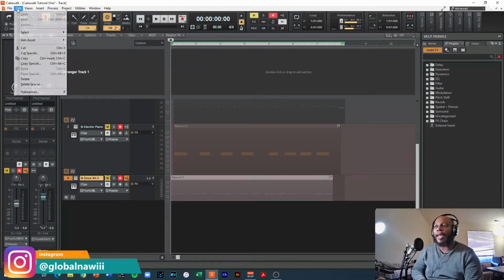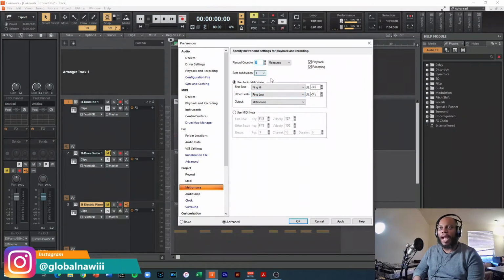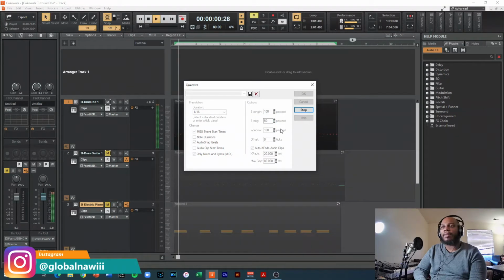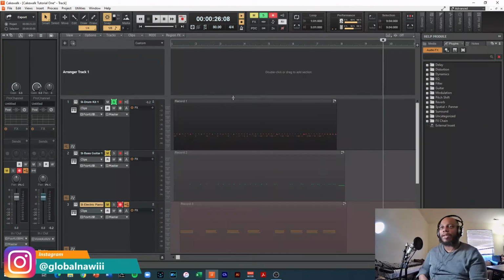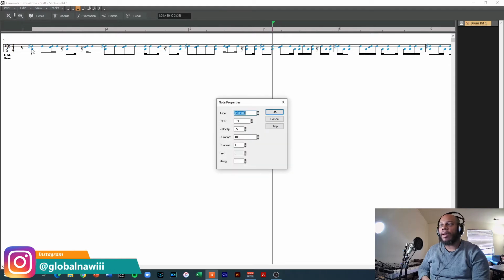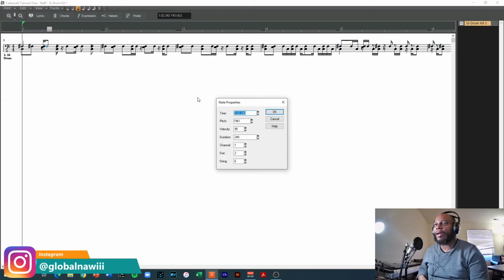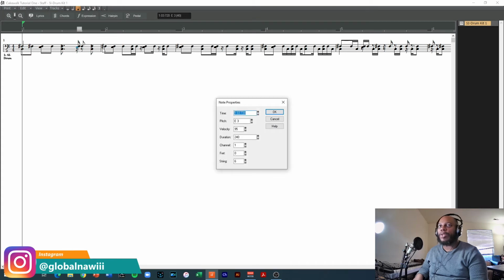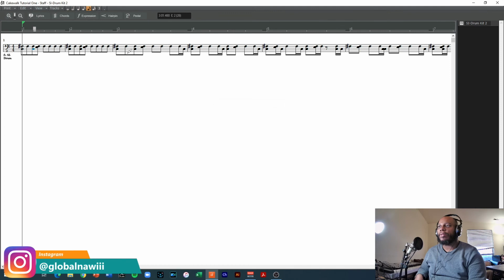Cakewalk by Bandlab Tutorial (Quantizing Your Music)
Here is the third video to my tutorial series for Cakewalk by Bandlab.  This video covers Quantization.  Quantizing your music is sometimes a must to get your beat/song to lock into the groove.  If you are new to Cakewalk by Bandlab, or maybe you never quite understood music notation.  This might help you.

I apologize for the noisy background.  My Central heating was on and because I attempted a different angle for my web cam, my condenser often picked up the room noise more than my own voice.   It gets better as the video progresses.

Timestamp:

0:00 - Intro
1:45 - I am JustDaNorm
2:01 - Latency, Audio Setup
7:40 - My keyboard beat and how off it is
10:24 - How to Quantize
15:44 - Brainstorming your beat using Singing or beatboxing
18:25 - Trying a different Quantization
18:55 - Using the Staff View (This is the biggest chunk of video)
31:07 - Advice on Reading Music and Internalizing it
33:00 - Should I do a video on reading and writing drum music?
34:00 - Reviewing the beat I made in my 2nd Video dealing with OBS
38:42 - Million different ways to make beats now
39:50 - Use your vocals to make beats also, If you can sing it you can play it
41:07 - Closing, Subscribe, Like, Share, check Community Page

What you hear is all my vocals except for my own finger snap.